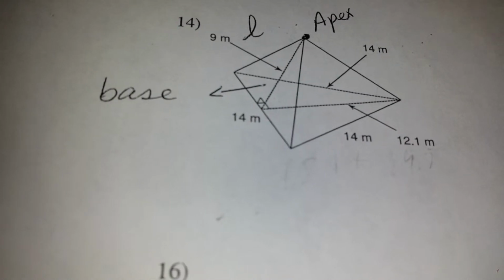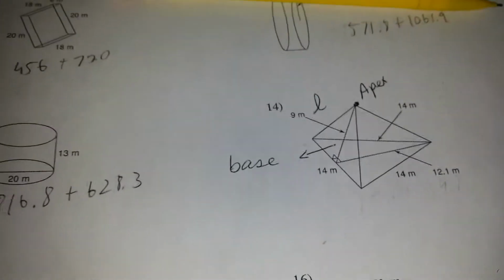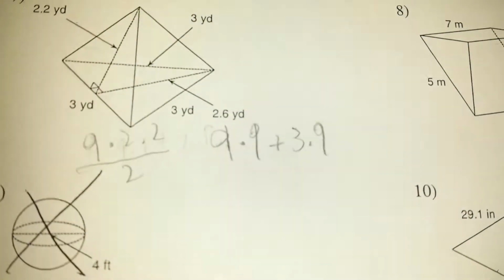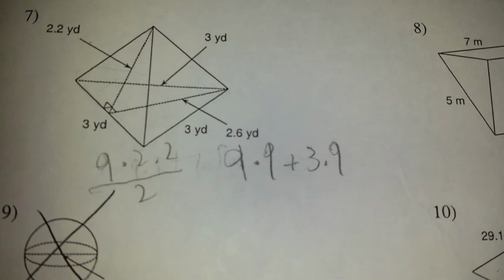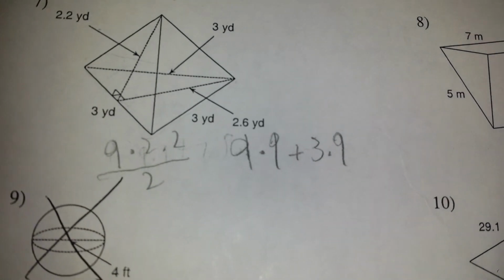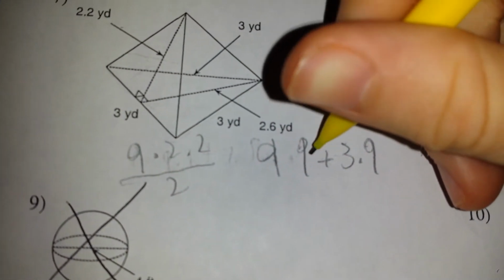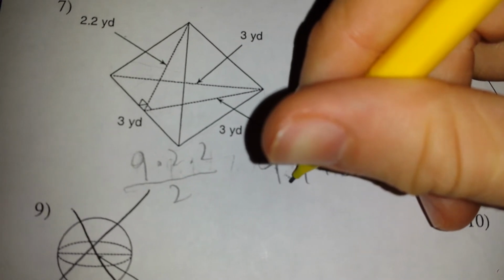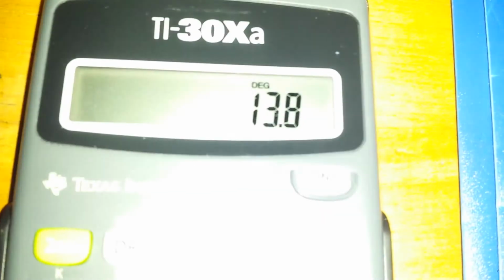Mathman I guess